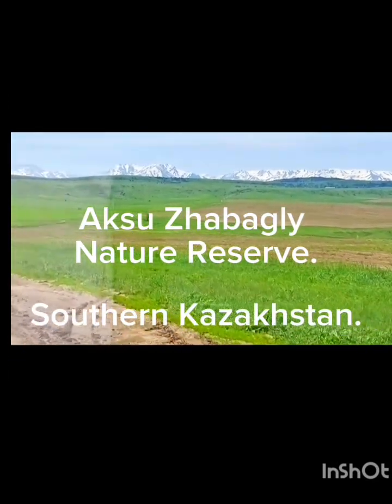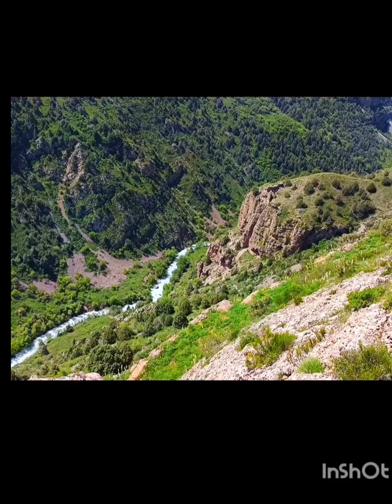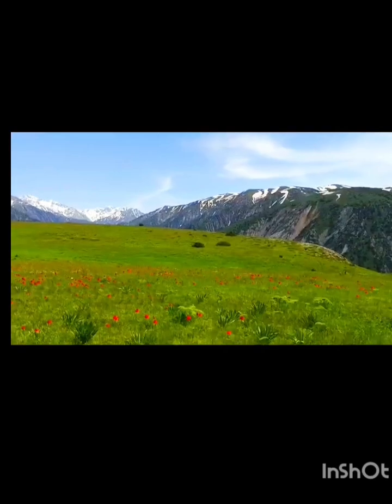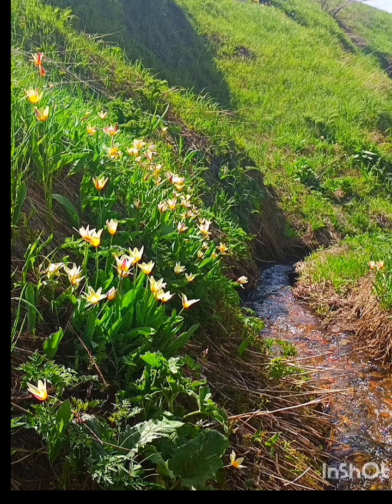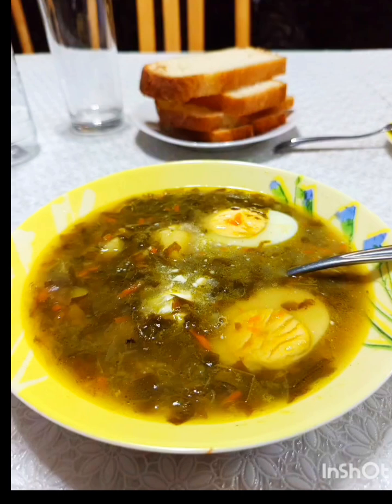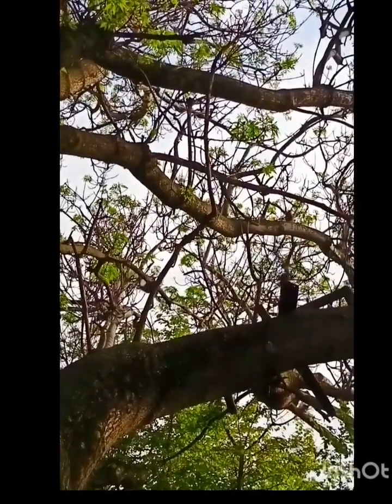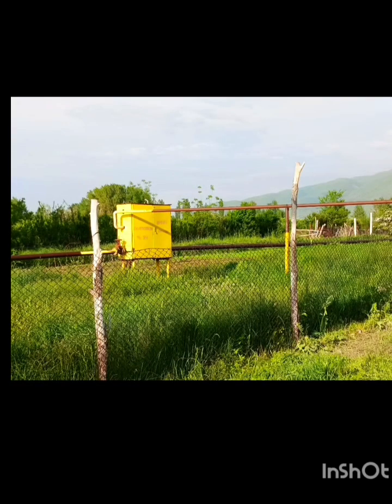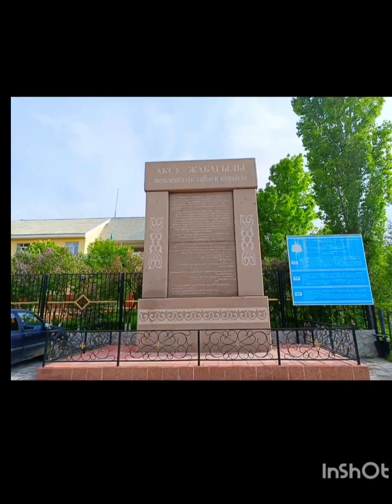Aksu-Zhabagly nature reserve, Kazakhstan. Tulip flowering and the Aksu canyon.